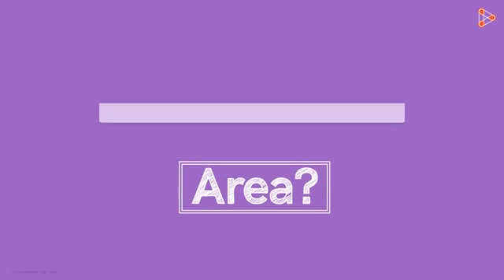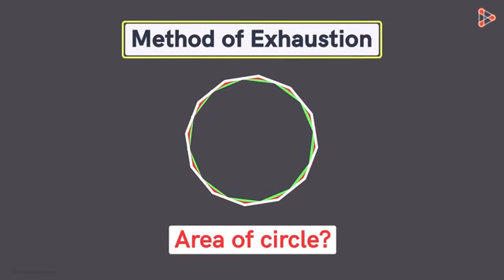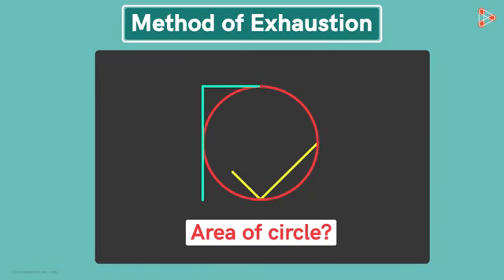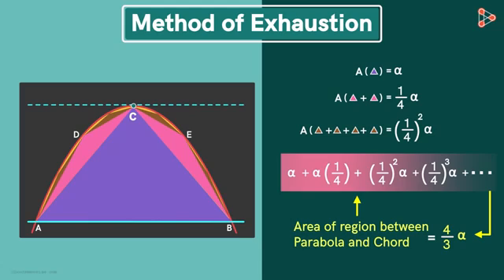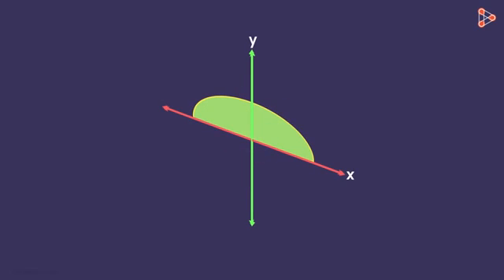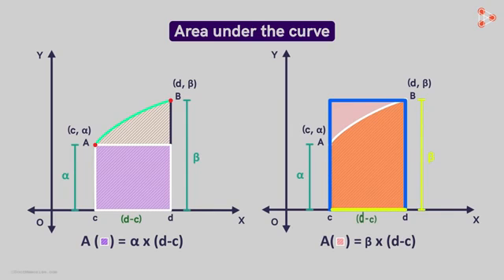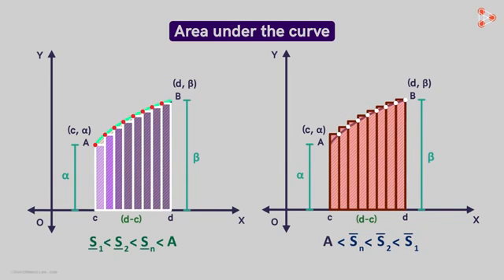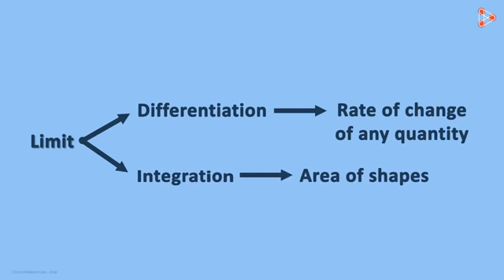11th std TN Board Physics ch- 2 integral